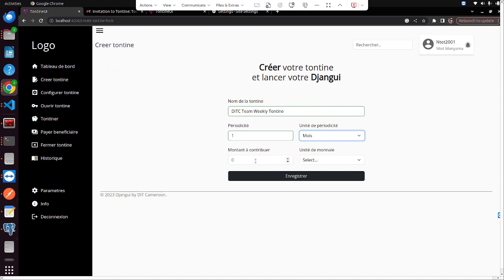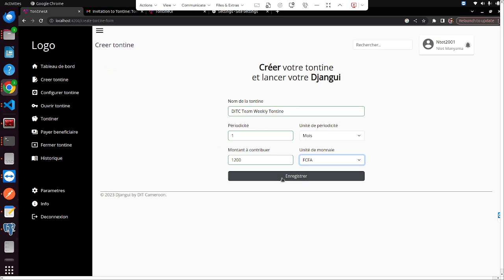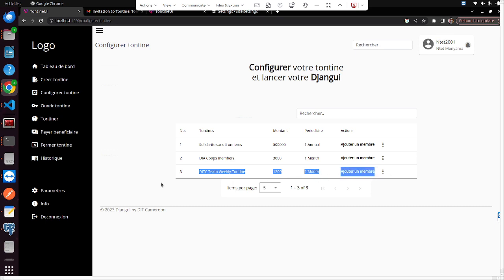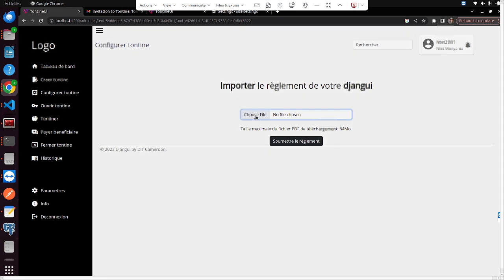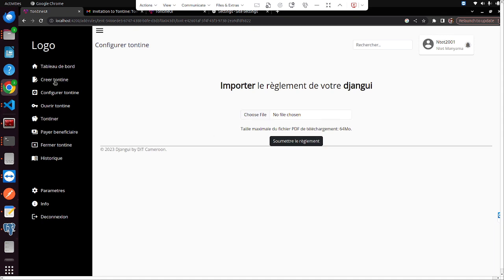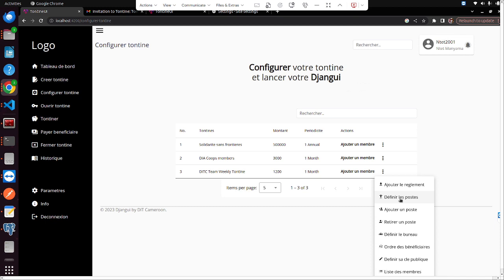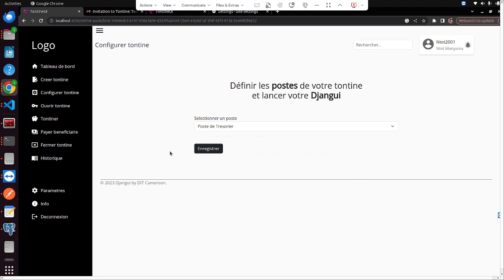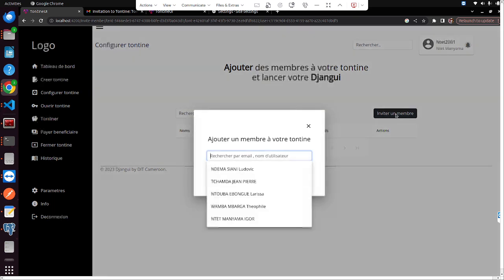djangui demo part 1